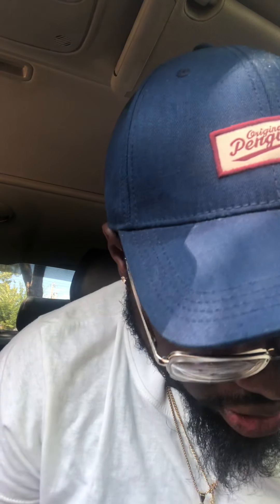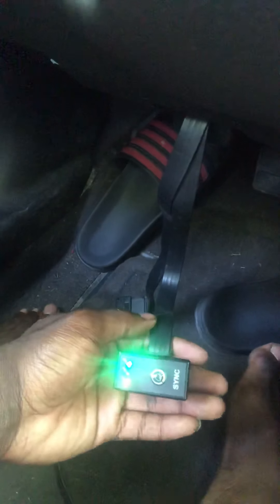Chip your car performance chip review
I have a chip your car performance chip that I will be doing a review on.. it’s a stage 3 so it suppose to give you an extra 60+ horsepower and 5+ mpg .